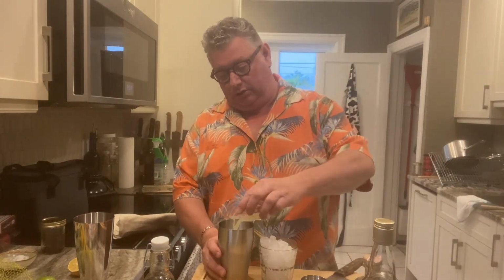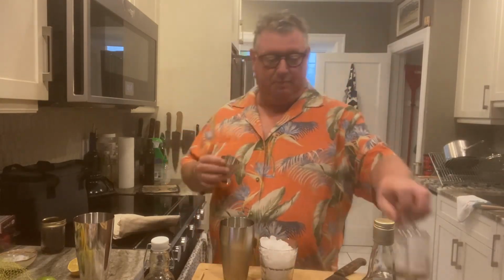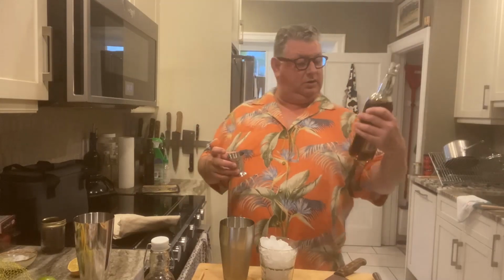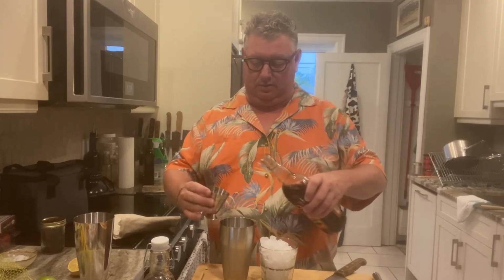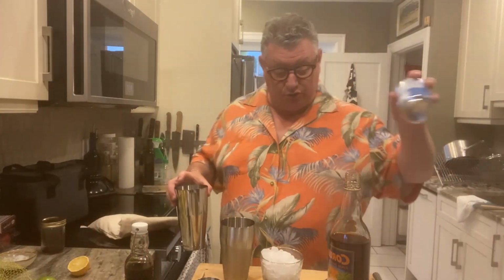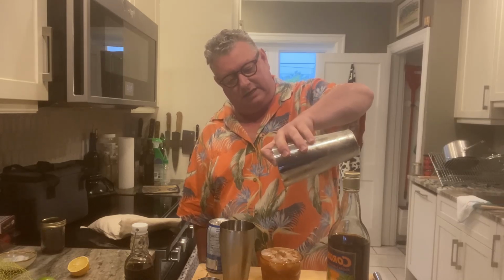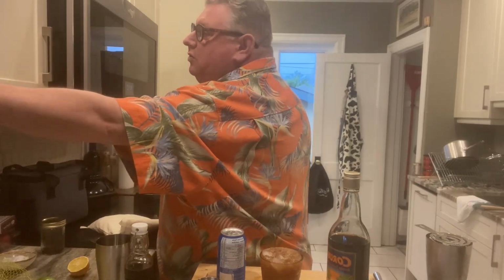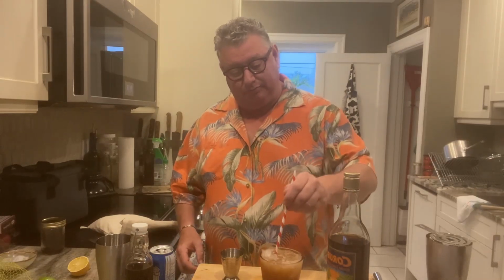PSACocktails : Dr. Funk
Public Service Announcement

0.5 oz Lime juice
0.5 oz Lemon juice
0.25 oz Absinthe
1.5 oz Blended black rum (Jamaican rum)
0.75 oz Grenadine
1.0 oz Soda water

Add all ingredients except soda water to a shaker tin with crushed ice & a couple of large agitator cubes.
Shake hard & strain into a glass filled with crushed ice top with soda & garnish with mint sprigs.

Cheers!

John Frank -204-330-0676